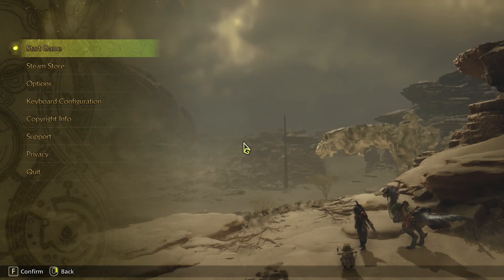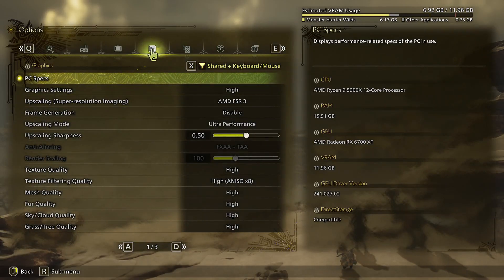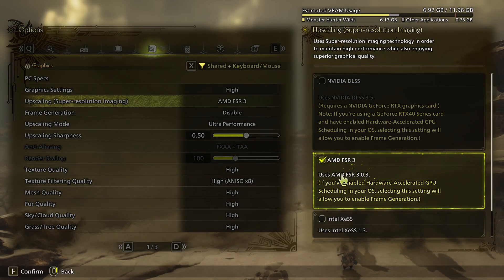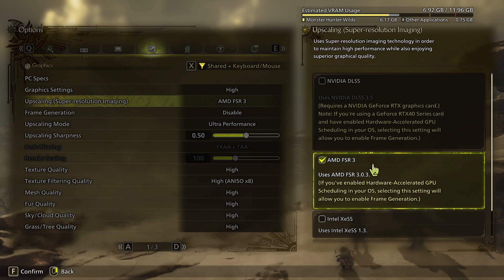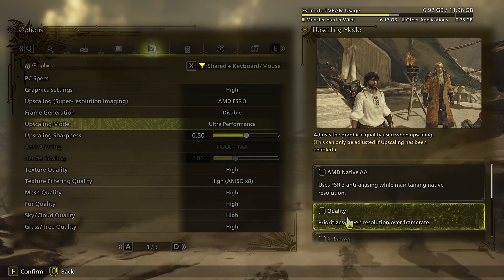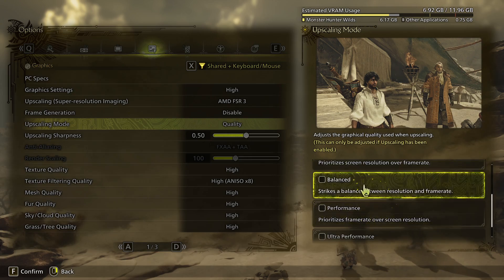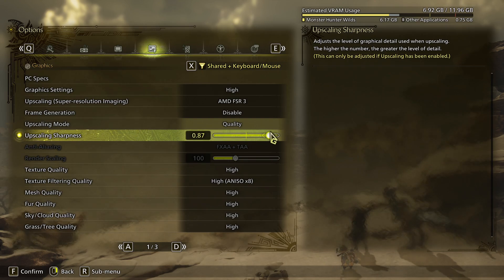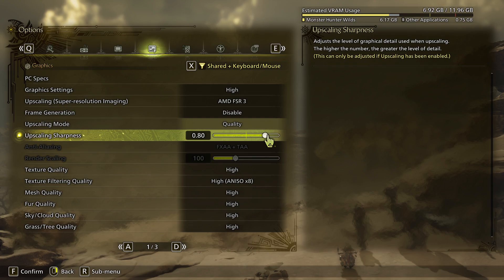How to Adjust Upscaling Settings in Monster Hunter Wilds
If you're struggling with blurry graphics or poor performance in Monster Hunter Wilds, adjusting the upscaling settings can significantly enhance your gaming experience. Here's how you can optimize these settings:
Why would you want to adjust upscaling settings in Monster Hunter Wilds?
How do I access the upscaling settings in the game?
What are the different upscaling options available in Monster Hunter Wilds?
Which upscaling method should I use if I have an Nvidia RTX GPU?
What are the benefits of using AMD FSR 3 or XeSS for upscaling?
How does adjusting upscaling sharpness affect the game's visuals?
Can I use DLSS 4 to improve performance and graphics quality?